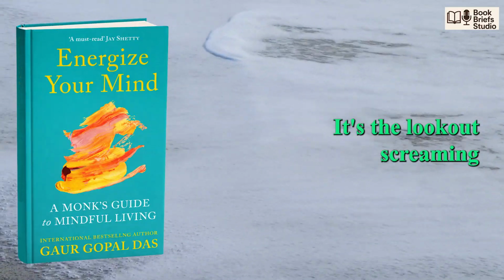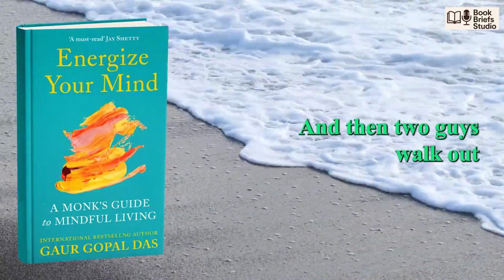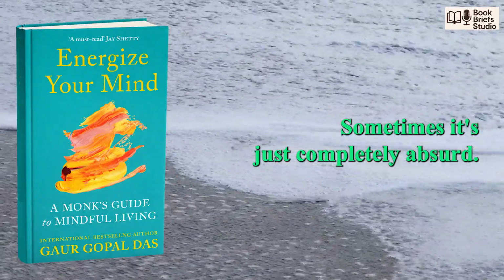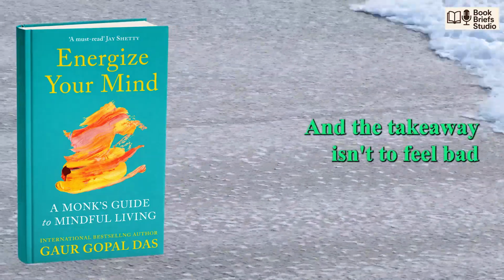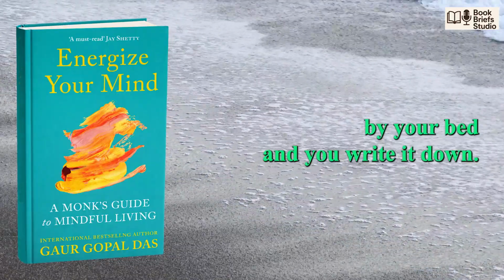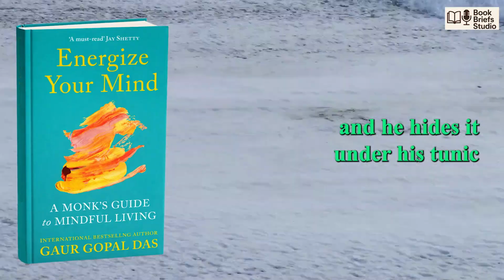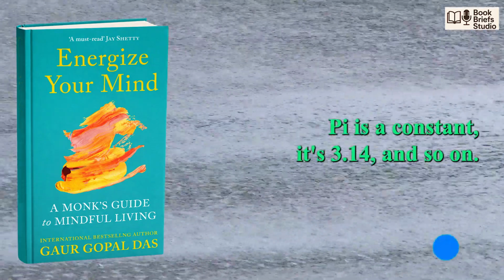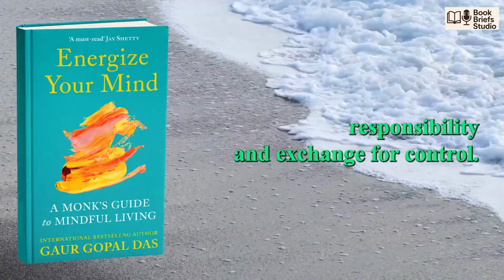Energize Your Mind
Energize Your Mind by international bestselling author Gaur Gopal Das is a powerful guide to finding clarity, balance, and inner peace in today’s fast-paced world. Rooted in timeless wisdom and presented through relatable stories, the book helps readers understand how the mind works and how to train it for positivity, focus, and emotional strength. Drawing from his experience as a monk and a modern-day thinker, Gaur Gopal Das offers practical tools to manage stress, overcome negativity, build meaningful relationships, and live with purpose. The book gently reminds us that true happiness begins within and that mastering the mind is the key to a mindful, fulfilled life. Written in a simple yet profound style, Energize Your Mind is perfect for readers seeking self-growth, mindfulness, and everyday motivation.